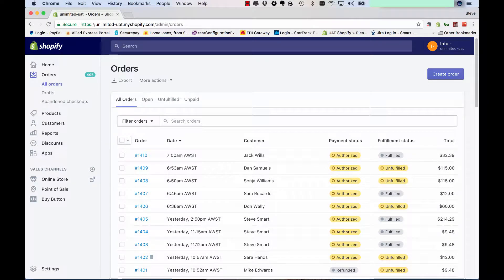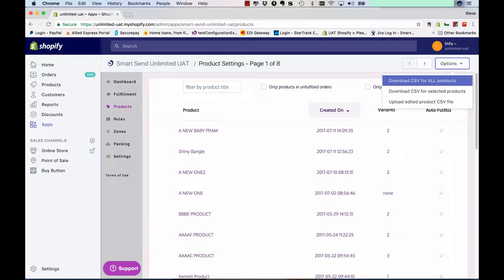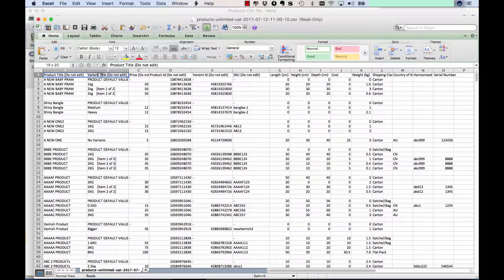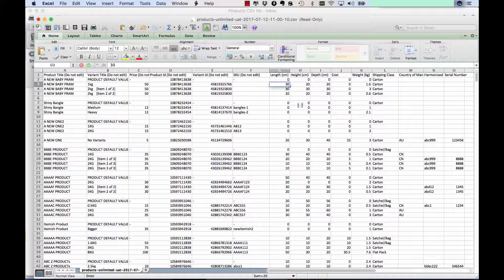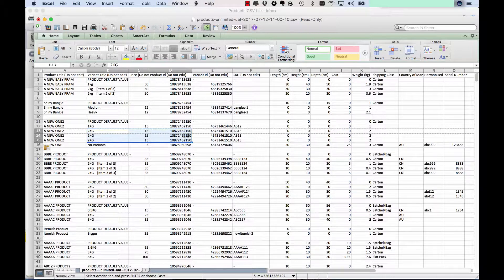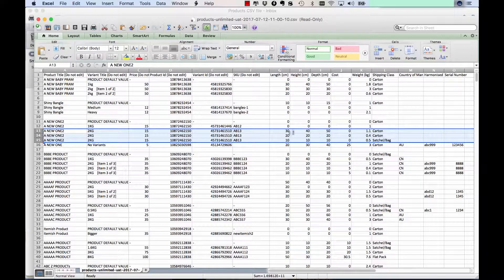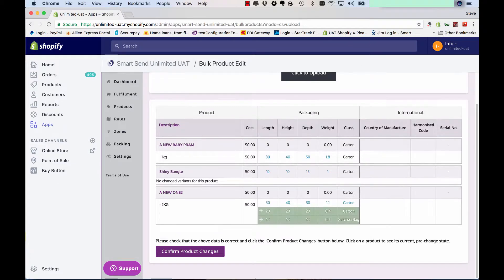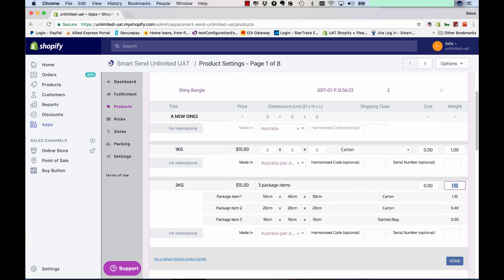Shipping Unlimited for Shopify - how to import dimensions & add multi item products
This video explains how to easily update all your store's products with dimensions in the Shipping Unlimited app for Shopify.  You can also add multi-item products (where a product consists of more than one item).